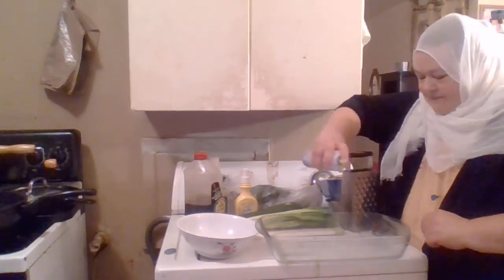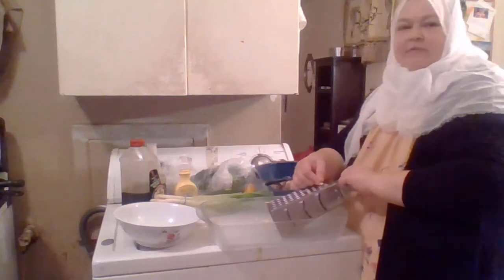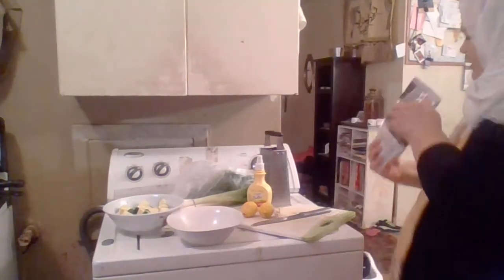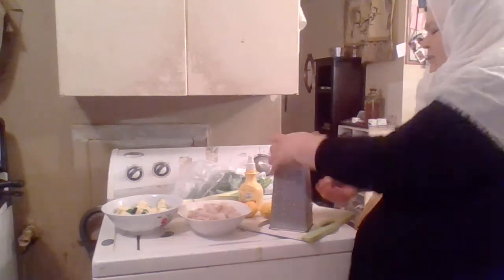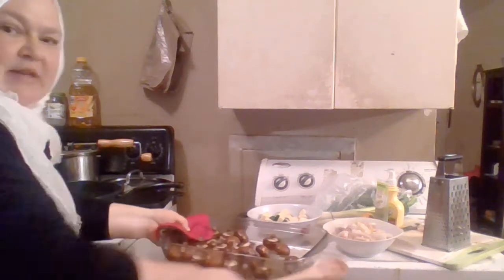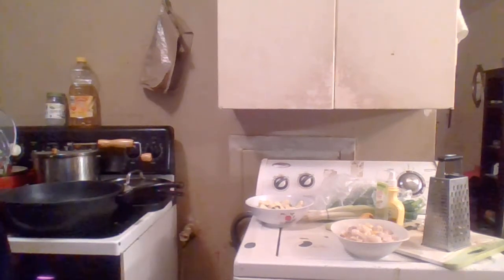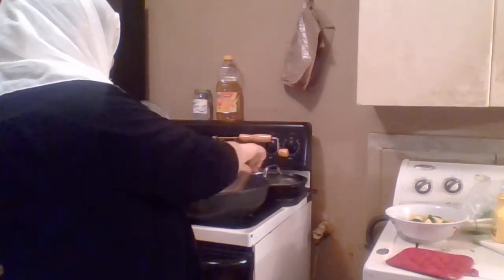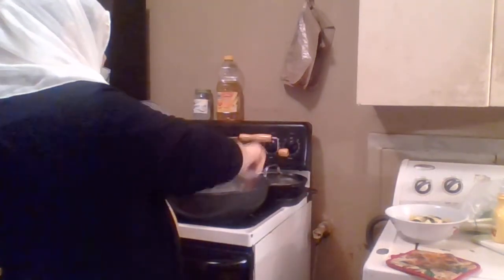Zucchini and Pollack Bites Cook and eat with me 8/25/18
Zucchini and Pollack bites:
1 cubed zuchini
zest of a lemon
a squeeze of lemon grass
a sprinkle of lemon pepper
a drizzle of icbinb
sear the zucchini in a hot wok till a little browned
put them in a bowl
simmer pollack bites with garlic, a sprinkle of cornstarch and icbinb spray, about 5 minutes. toss zucchini back into wok, with fish bites. Spill juice of one lemon over all. Garnish with chopped scallions and chopped cilantro. Delish.